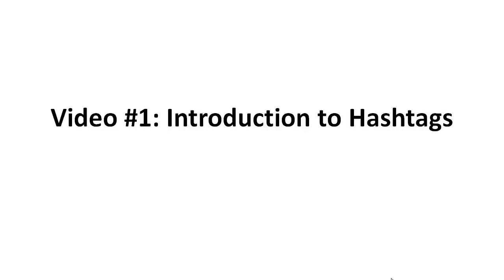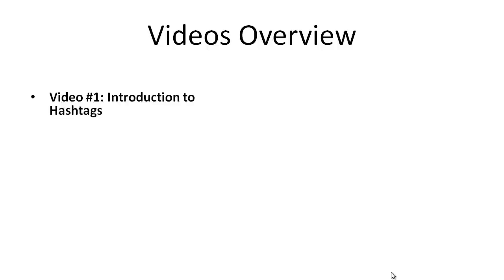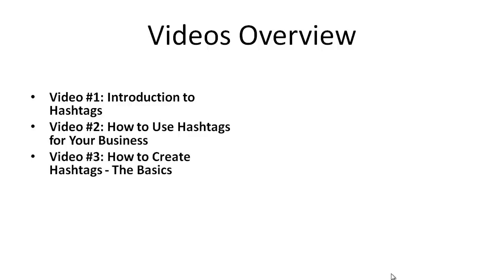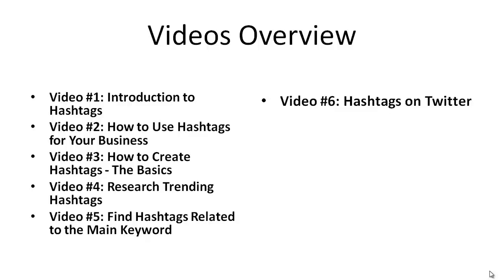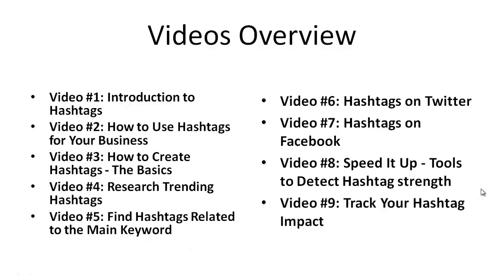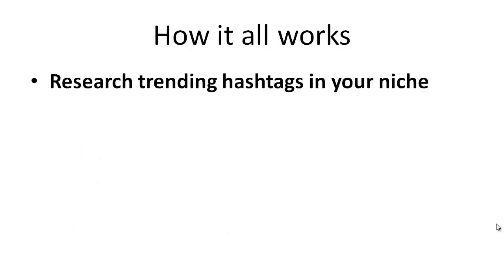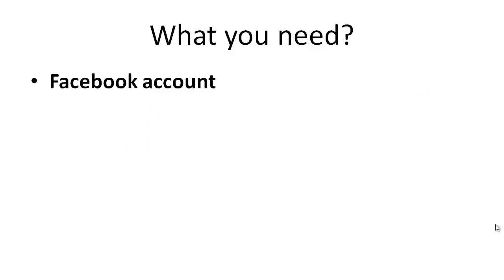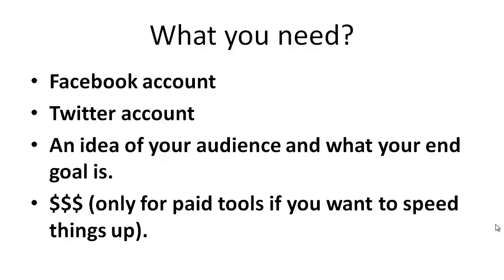Twitter Social Media Marketing Make Money Online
Announcing a Brand New 9 Part Video Course. Finally, a Smart Sales Funnel Blueprint That Allows You to Find Your Premium Buyers So You Can Focus On Scaling Your Business Starting Today. In this video series, I’m going to show you how to properly set up this smart sales funnel so you can sift the serious buyers from the non-serious buyers.

Twitter and Facebook are the fastest-growing social media platforms! You can use Twitter and Facebook to build awareness about you and your company. With the constant growth of social media, being able to enter people's conversations is easier than ever. This does not require direct selling at all.

This is a 9 Part Video Course and below is a list of this 9 part video series you're going to be learning from:

- Introduction to Hashtags
- How to Use Hashtags for Your Business
- How to Create Hashtags - The Basics
- Research Trending Hashtags
- Find Hashtags Related to the Main Keyword
- Hashtags on Twitter
- Hashtags on Facebook
- Speed It Up - Tools to Detect Hashtag strength
- Track Your Hashtag Impact

Let me ask you a question: how would you like to have the ability to track how well your hashtags perform? Well, in this particular video I will reveal to you a resource that you can access that will allow you to track your impact. This way you will be able to know what is working and was not working.

Go ahead and watch this video course. Grab this video course and start researching highly-demanded Hashtag keywords - thereby allowing you to enter people's conversations while their guard is down so that you can ultimately promote your products and services.